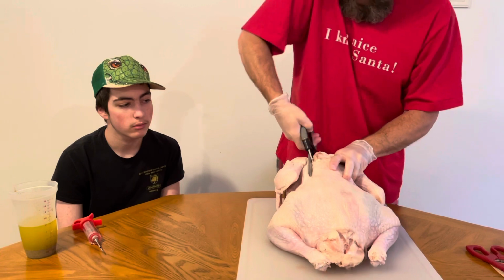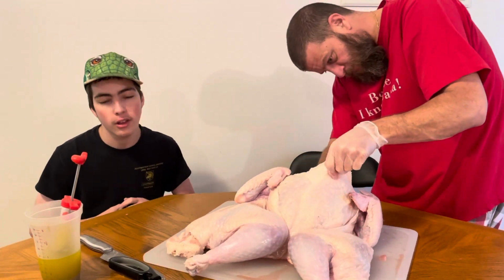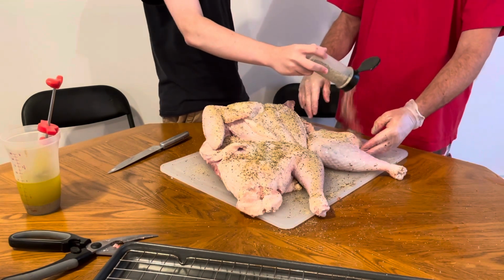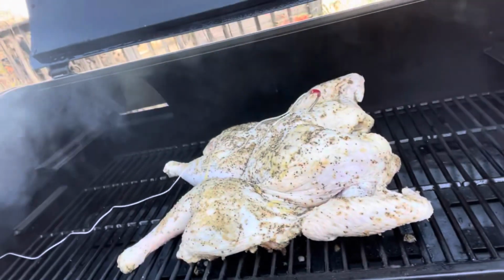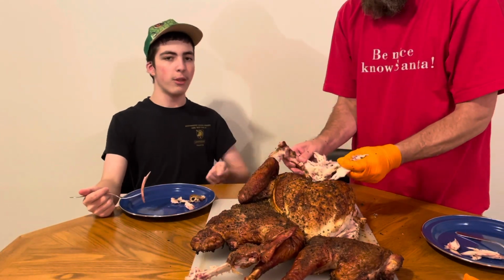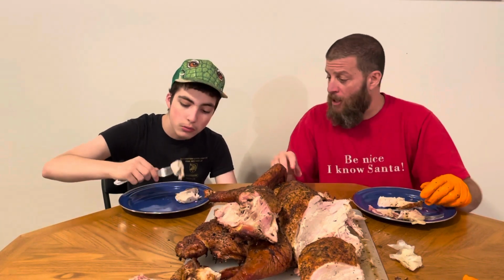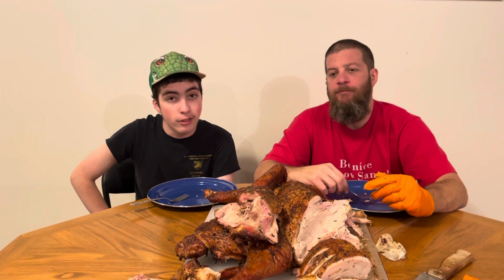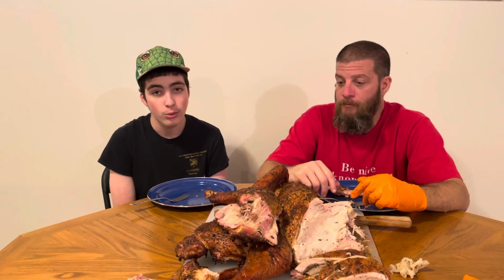Happy Thanksgiving! Seasoned Buttered Turkey cook that will Blow your mind.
Happy Turkey DAY! Seasoned Buttered Turkey cook that will Blow your mind.